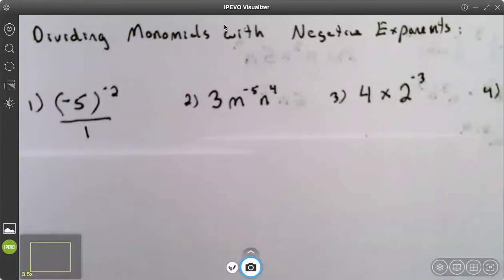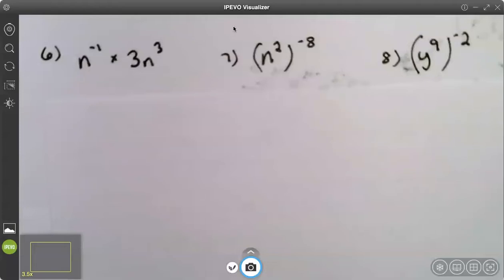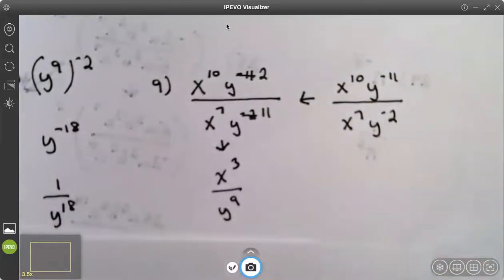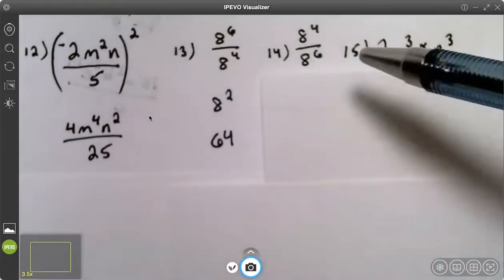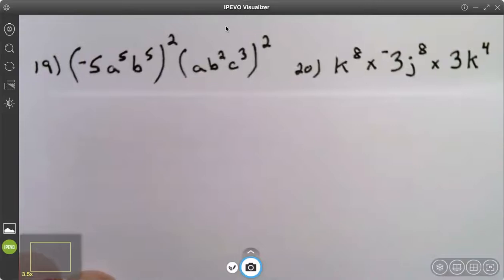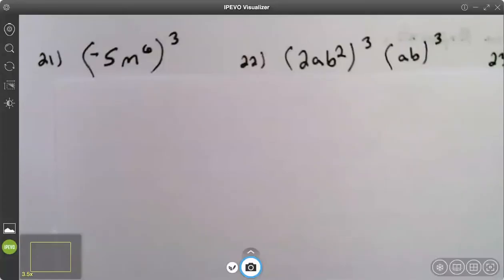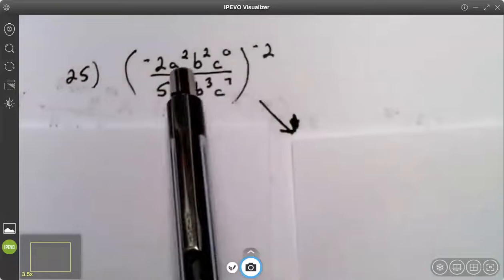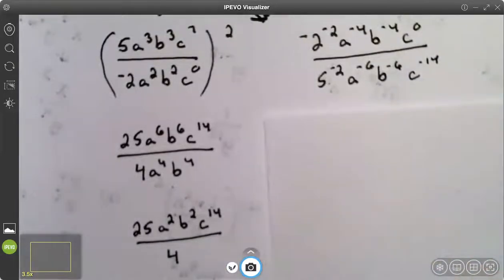Monomials Test Review - Algebra 1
This video provides practice for multiplying and dividing Monomials.